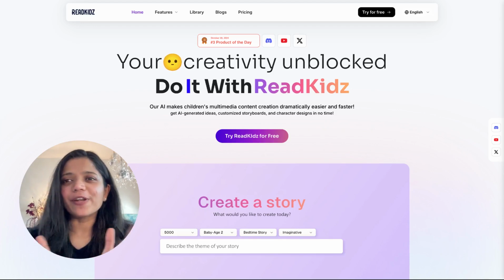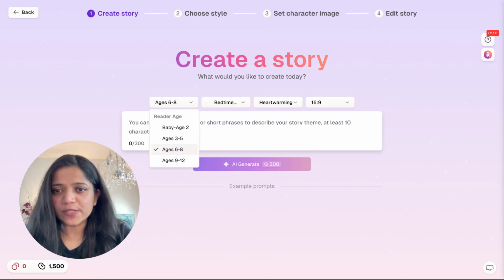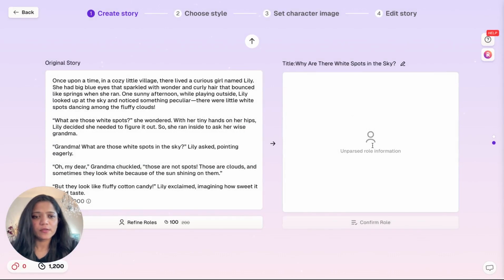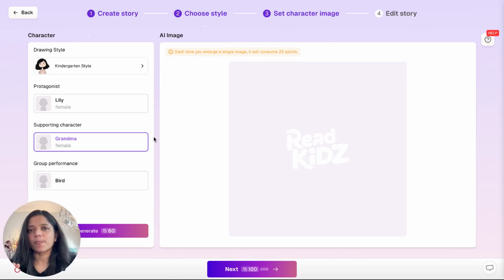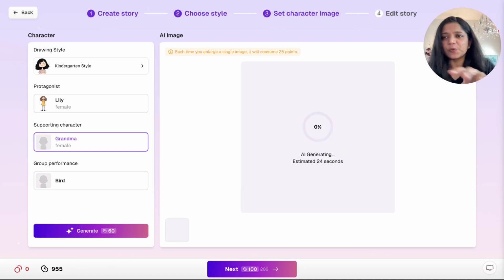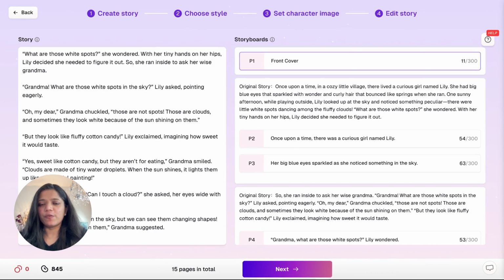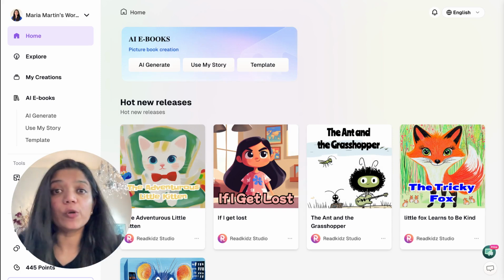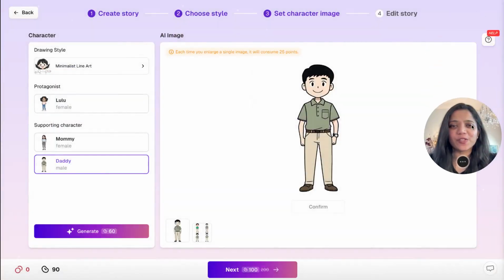Product Teardown - Readkidz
I tried Readkidz for the first time and I must say it was not as seamless as I expected it to be. I could not get to the finished story and got limited by their free plan.

Readkidz is a one-stop AI creation platform, focussing on creating story picture books, novels, and micro-movies.